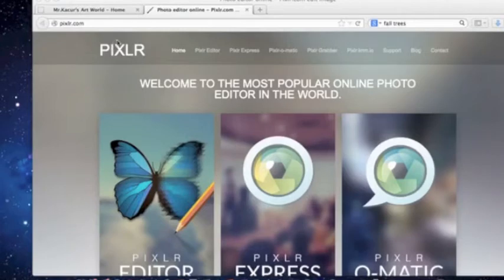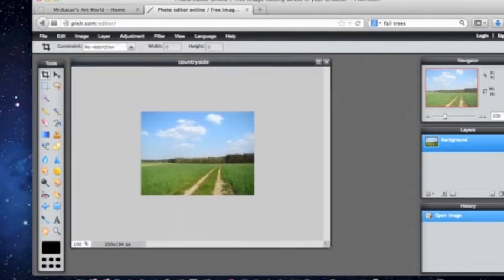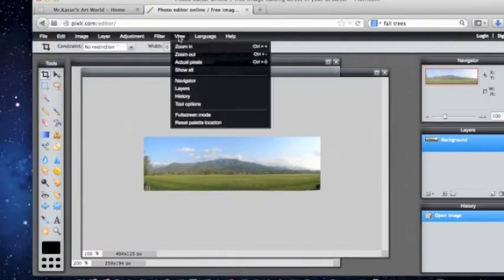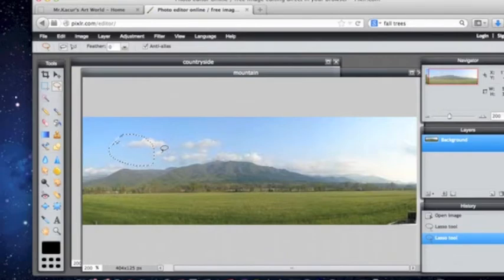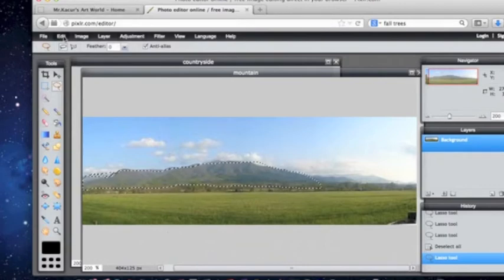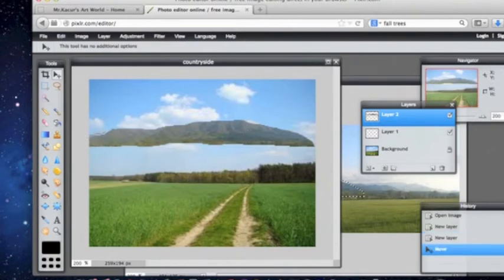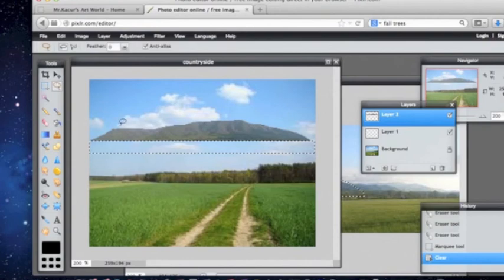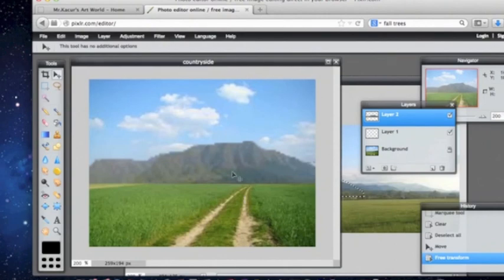Pixlr Landscape Third 1 0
This is the first step in our Pixlr photo edited landscapes.